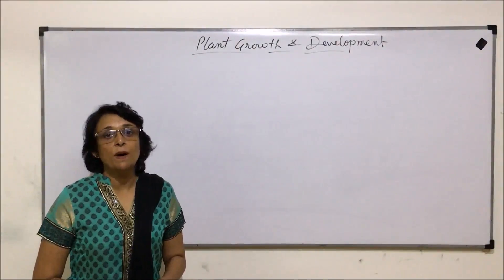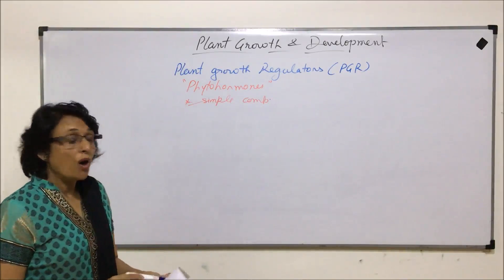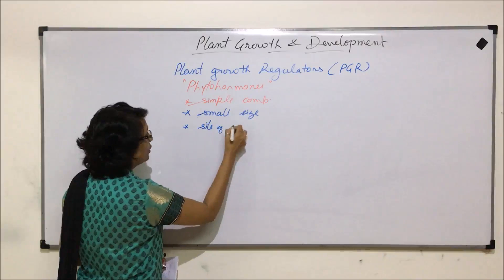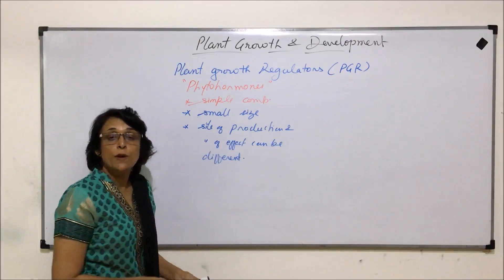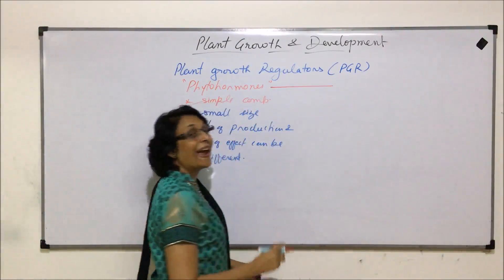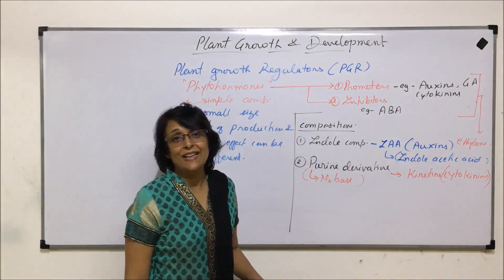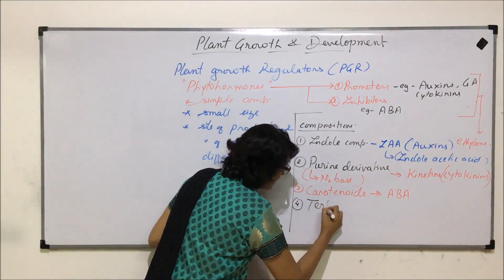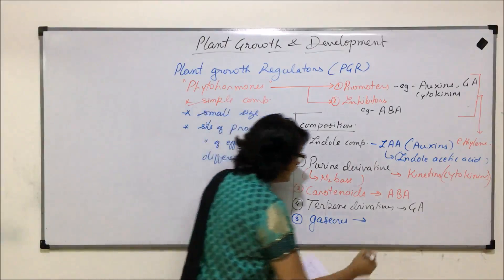Plant Growth & Development | NEET | Phyto Hormones - Basic Concepts | Neela Bakore Tutorials